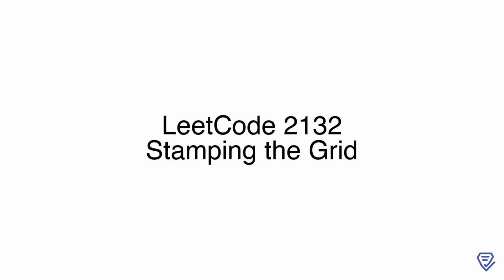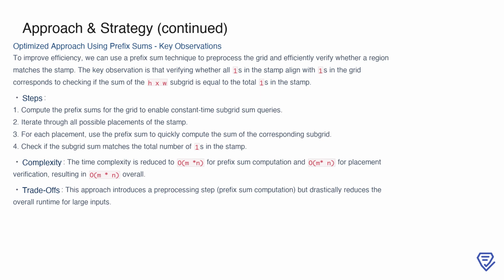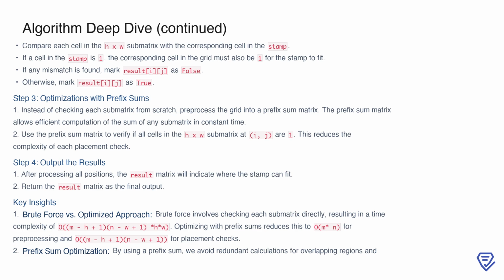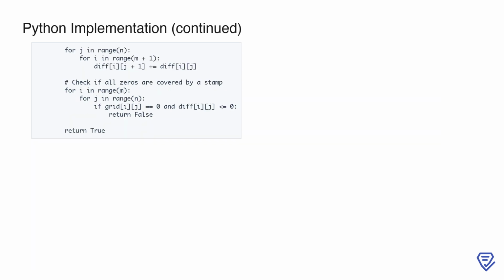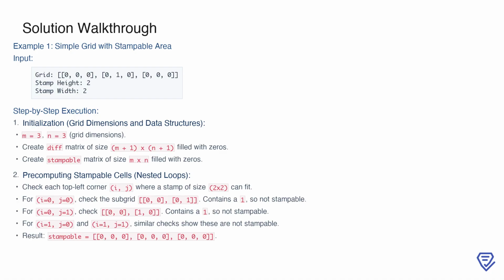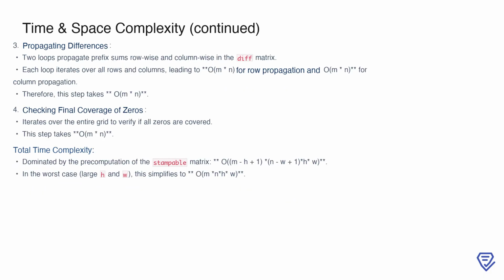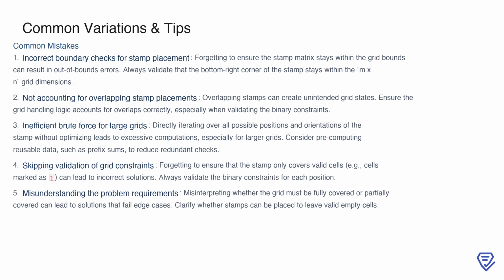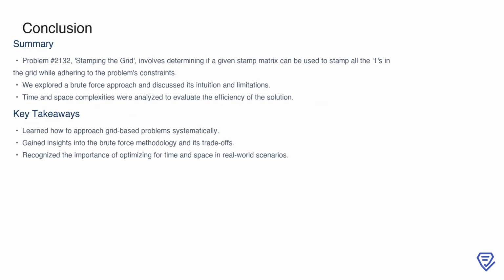LeetCode 2132: Stamping the Grid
Difficulty: Hard

📚 Topics: Array, Dynamic Programming, Greedy, Math, Sliding Window

⏱️ Timestamps:
00:00 - LeetCode 2132: Stamping the Grid
00:15 - Problem Statement
00:57 - Problem Statement (continued)
01:31 - Problem Statement (continued)
02:03 - Approach & Strategy
03:12 - Approach & Strategy (continued)
04:20 - Approach & Strategy (continued)
05:23 - Approach & Strategy (continued)
06:31 - Algorithm Deep Dive
07:30 - Algorithm Deep Dive (continued)
08:29 - Algorithm Deep Dive (continued)
09:41 - Algorithm Deep Dive (continued)
10:33 - Python Implementation
11:51 - Python Implementation (continued)
12:39 - Java Implementation
13:34 - Java Implementation (continued)
14:26 - Java Implementation (continued)
15:06 - Solution Walkthrough
15:56 - Solution Walkthrough (continued)
16:37 - Solution Walkthrough (continued)
17:34 - Solution Walkthrough (continued)
18:16 - Time & Space Complexity
19:27 - Time & Space Complexity (continued)
20:28 - Time & Space Complexity (continued)
21:22 - Time & Space Complexity (continued)
22:21 - Time & Space Complexity (continued)
23:34 - Common Variations & Tips
24:57 - Common Variations & Tips (continued)
26:17 - Common Variations & Tips (continued)
27:30 - Conclusion
27:49 - Thank You!